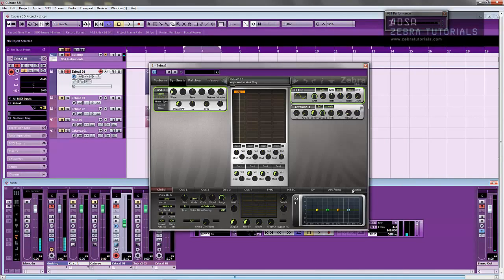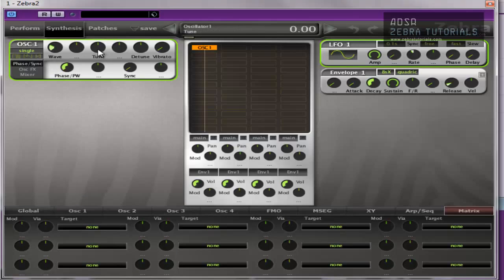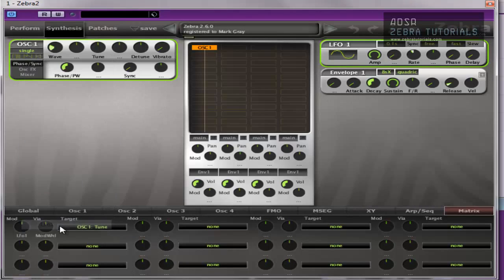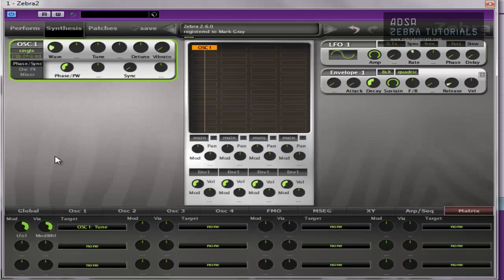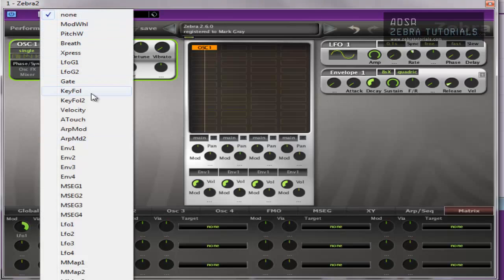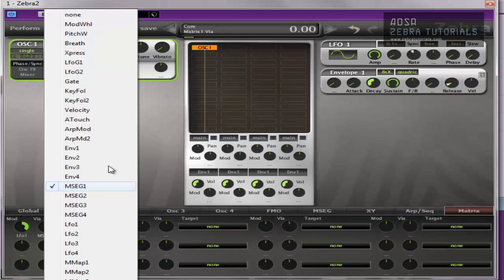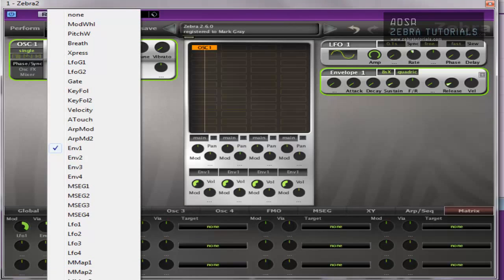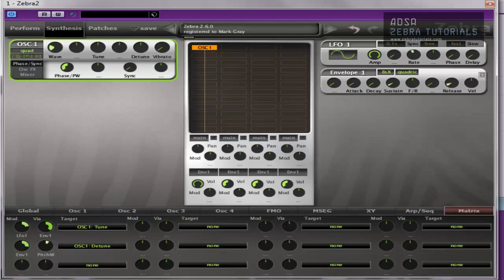Zebra 2 - Basic Overview - pt 2 - The Matrix - How To Tutorial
This overview video covers Zebra 2`s Matrix showing you how to use the in-depth matrix functions including Mod, Via and Target for the ultimate in modulation possibilities.